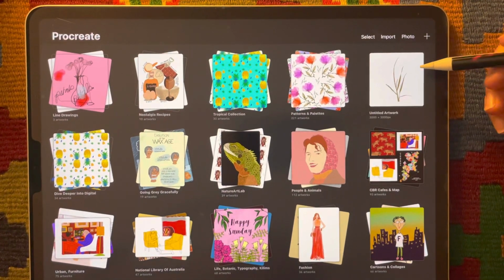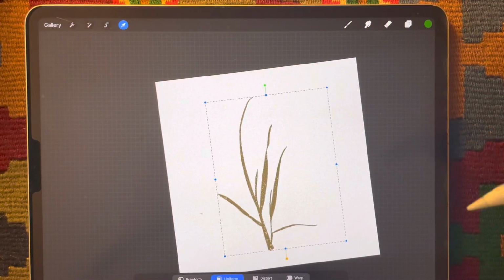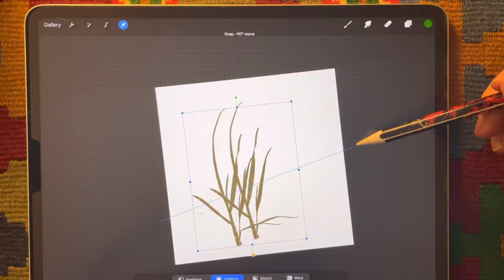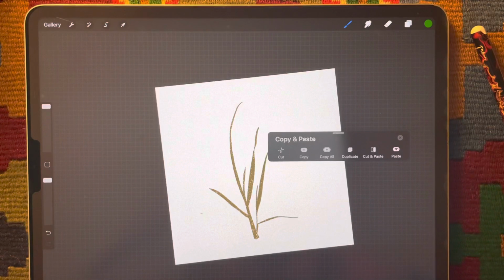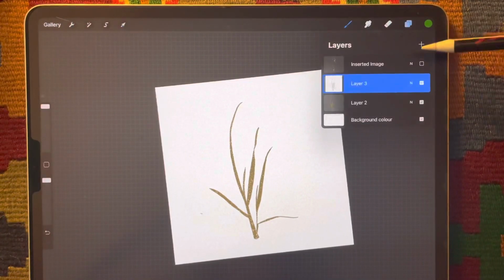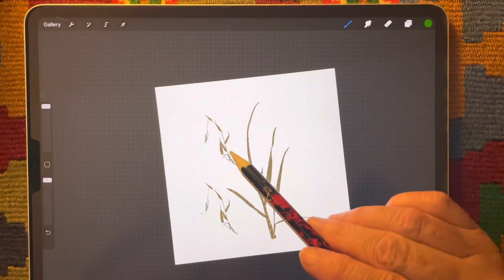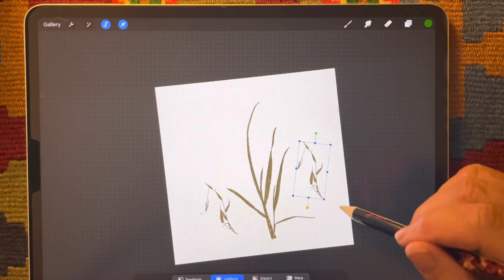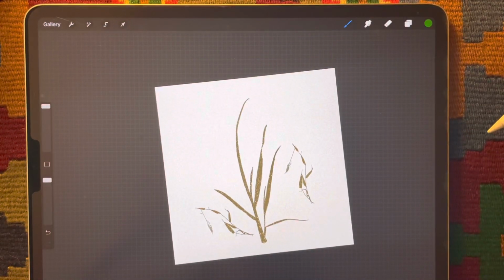How to copy, cut and paste with Procreate